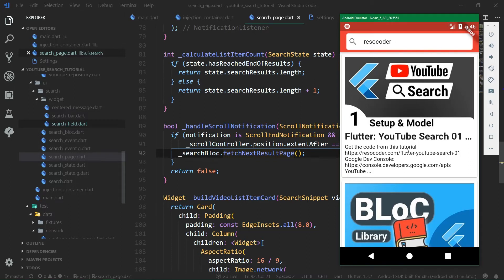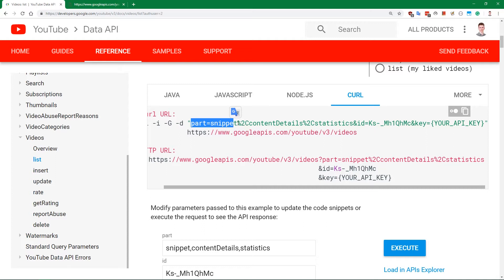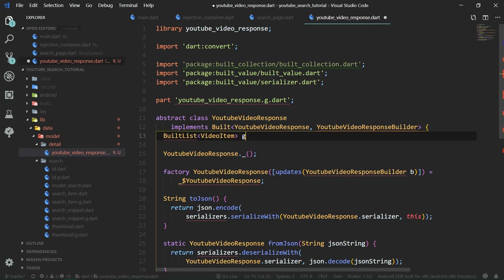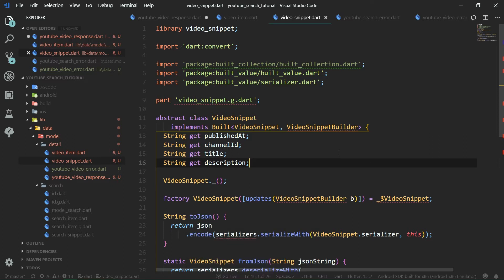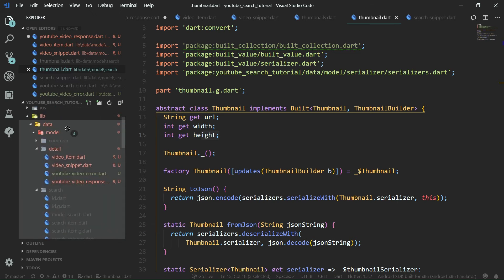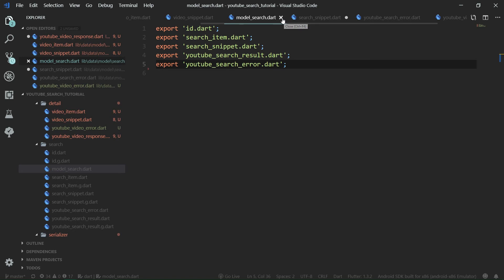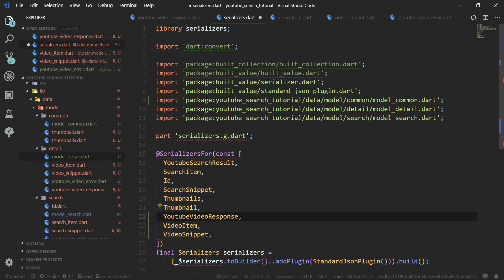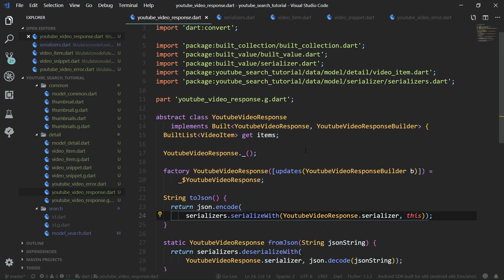Flutter: YouTube Search 07 - Single Video Model - BLoC Tutorial Course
Welcome back to the 7th part of the Flutter YouTube Search tutorial course. In the previous part, we've finished the main search page by displaying a paginated list. We don't want to end it there though. We are going to add a detail page which will display the full description, tags and it will also feature a good looking app bar.

First, however, before we make the UI, we need to set up the data layer for fetching single video information.